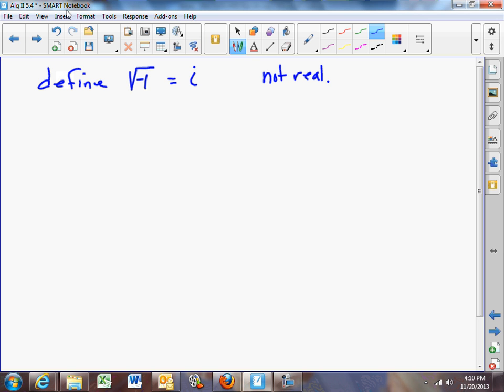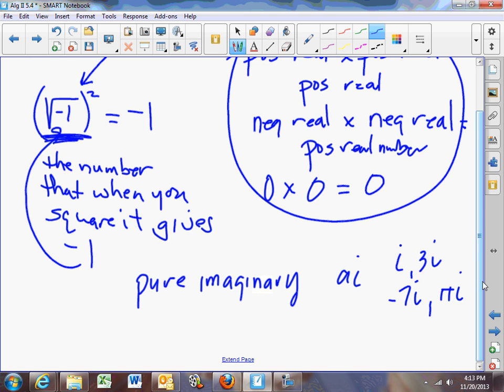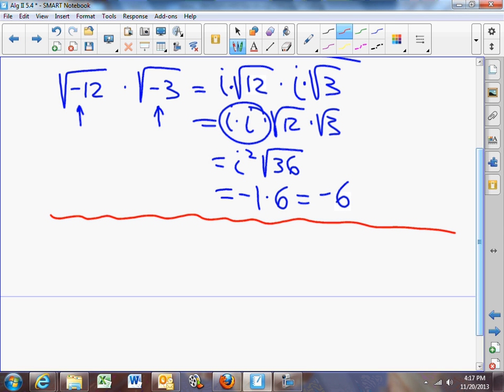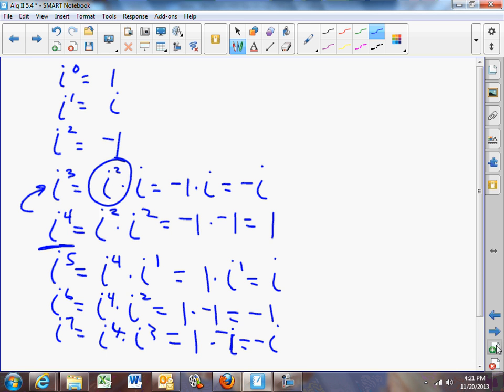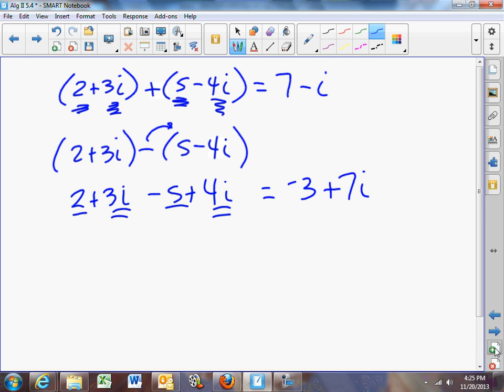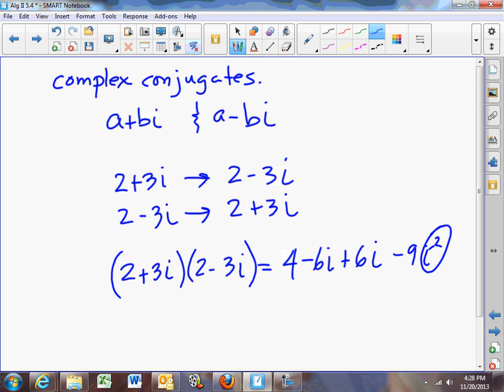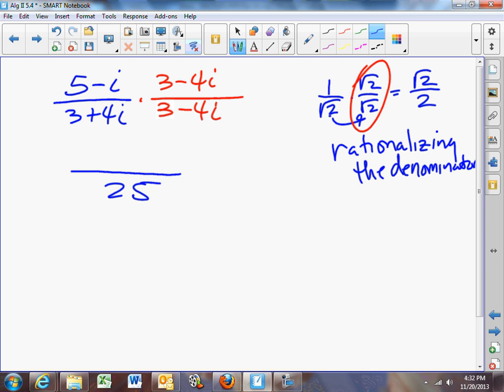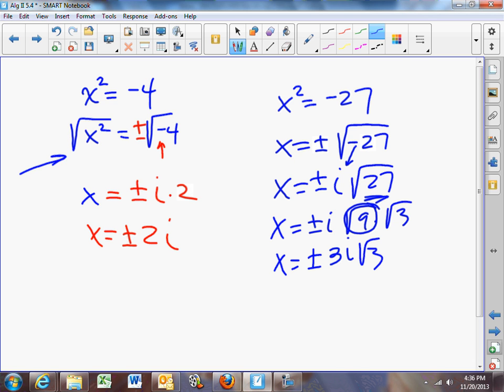Concept Imaginary and Complex Numbers 4.4